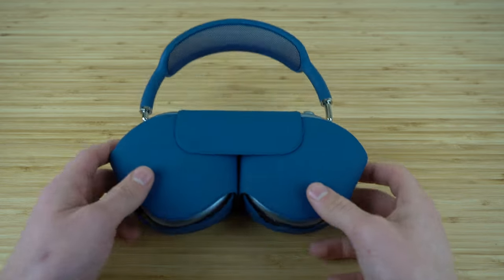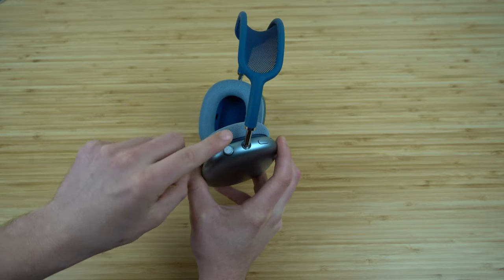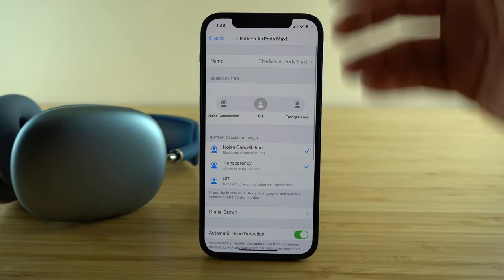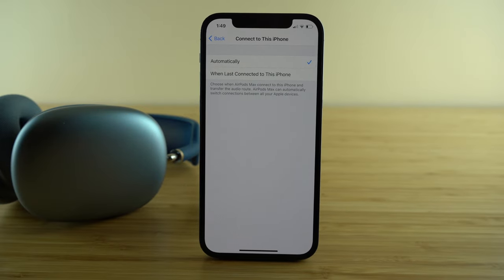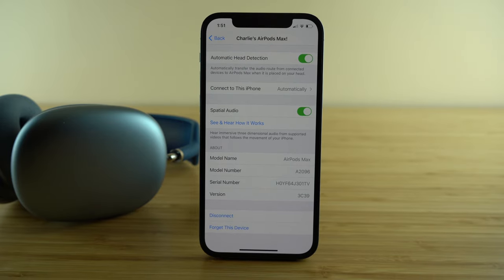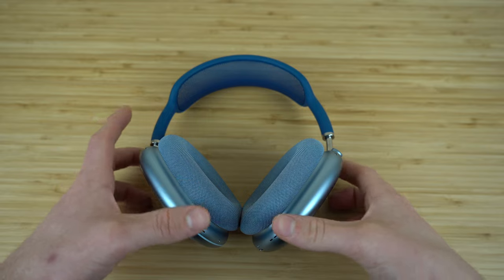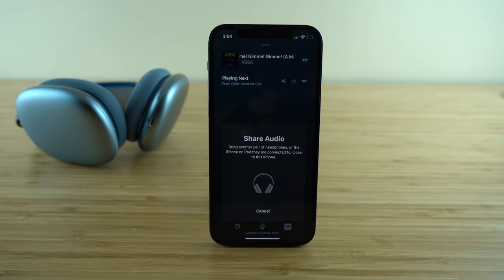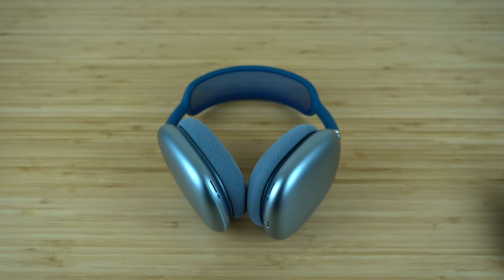AirPods Max - Complete Beginners Guide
Learn how to use the Apple AirPods Max in this Complete Beginners Guide which covers Everything you Need to Know to use your AirPods Max to its Maximum Potential. This In-Depth Guide has Everything you need to become an AirPods Max Expert!

Let us know what your favorite AirPods Max feature is in the Comments Below!

Content Claim: All Video Clips and Sound have been either produced or licensed by AppFind. I show off the Complete Beginners Guide on the Apple AirPods Max in this video. Everything else in the video is my own work.